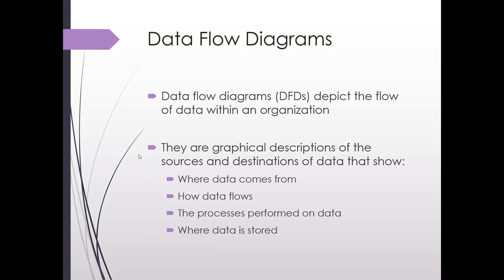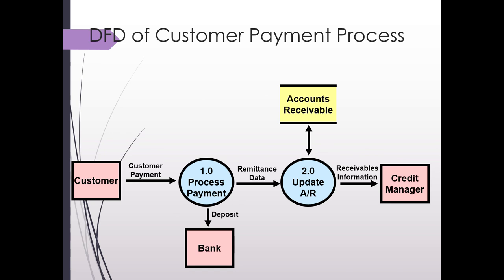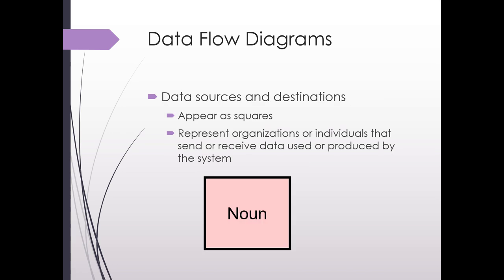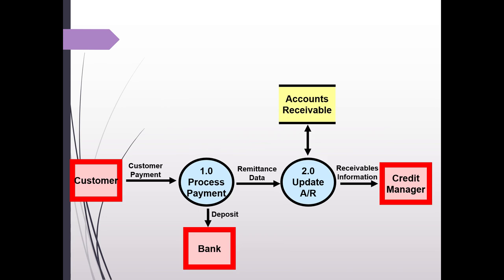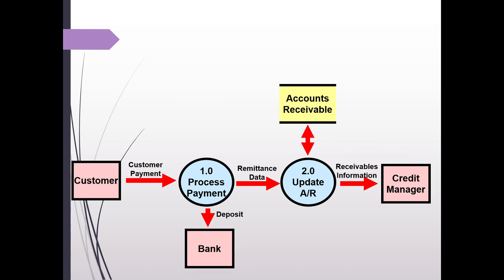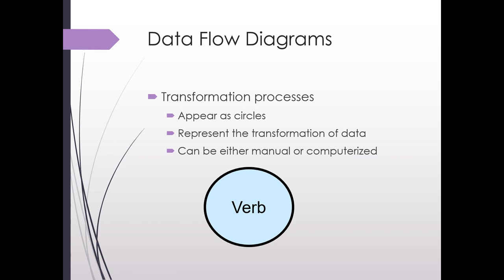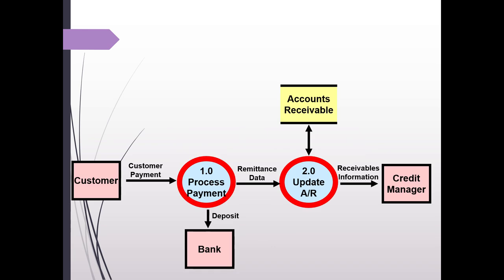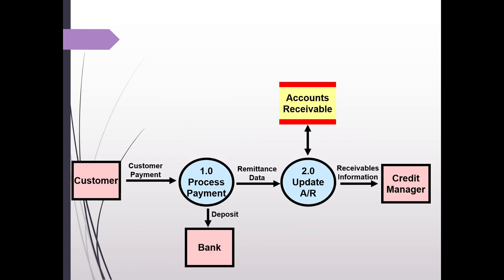Data Flow Diagrams introduction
The video introduces Data Flow Diagrams (DFD) and the four major components drawn in DFD's.
For use in an Accounting Information Systems (AIS) class.   From Romney, Steinbart textbook Chapter 3.

Accounting Information Systems, System Documentation, DFD, Data Flow Diagrams